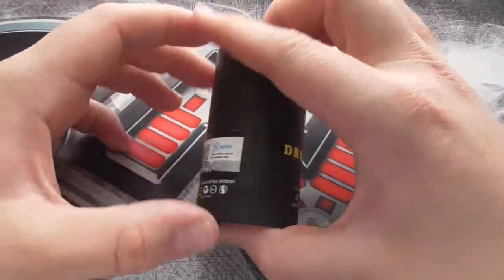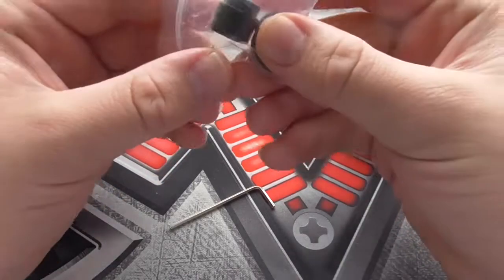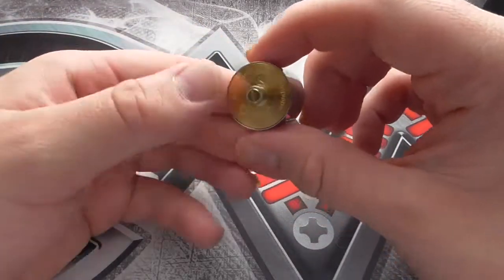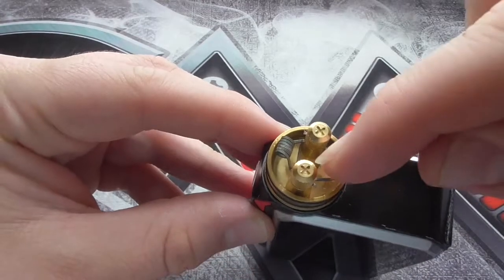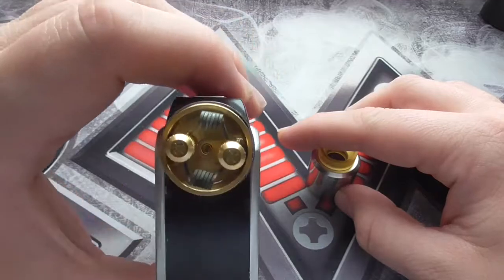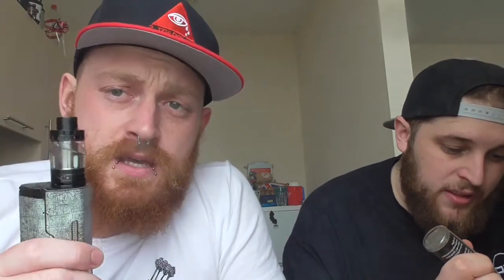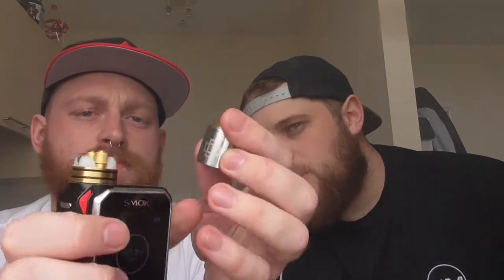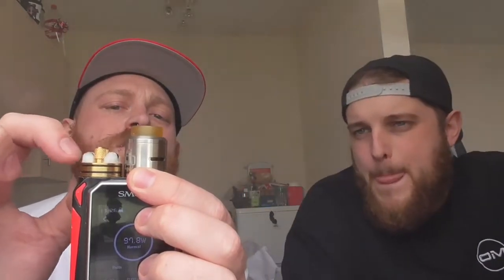Druga RDA Review & Cloudy man vapes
Our take on the Druga RDA by Augvape annnnnd Cloudy man vapes

Product Features:
24mm Diameter
Two Post Build Deck
Clamp Snag System
Knurled Thumb Screws
Phillips Head
Convenient and Secure Assembly
2.5mm by 3mm Slot Space
24K Gold Plated Deck
PEEK Insulator
20mm Deck Diameter
6mm Deep Juice Well
Adjustable Dual Airslots
12mm by 2mm
Adjustable via Top Cap
Rounded Internal Top Cap
Smooth Vapor Delivery
24K Gold Plated 510 Contact
304 Stainless Steel
810 Drip Tip Fitment
ULTEM Drip Tip
10mm Bore
Delrin Drip Tip
10mm Bore
CNC Engraved

Product Includes:
One Augvape Druga RDA
One Hex Key
One ULTEM Drip Tip
One Delrin Drip Tip
Spare Part Pack